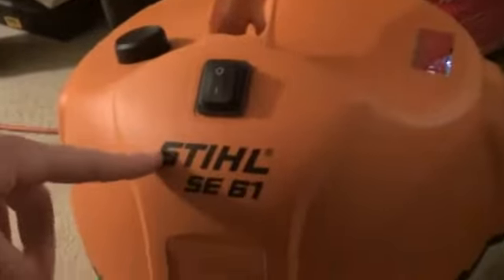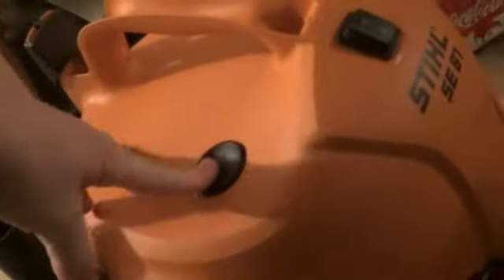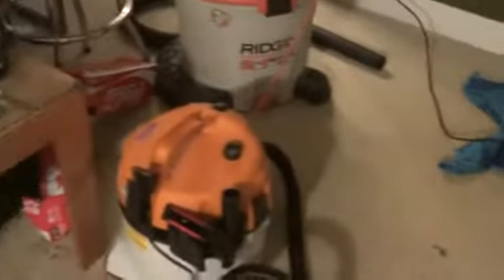Stihl SE 61 shop vac review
shopvac